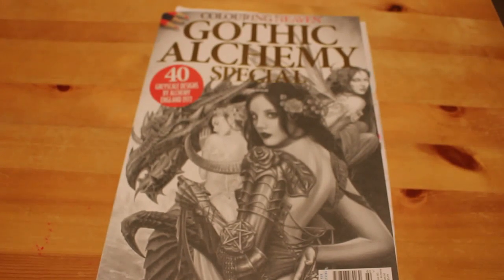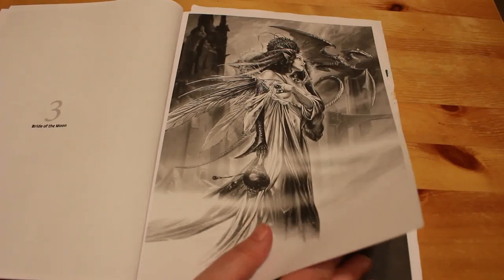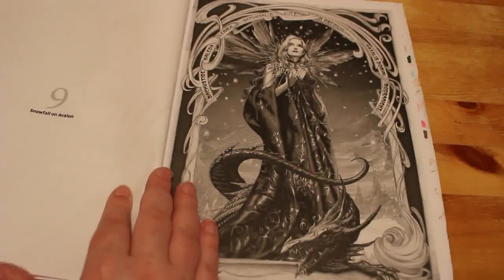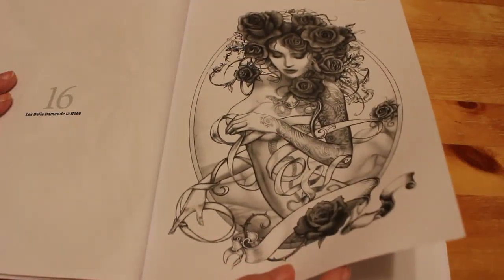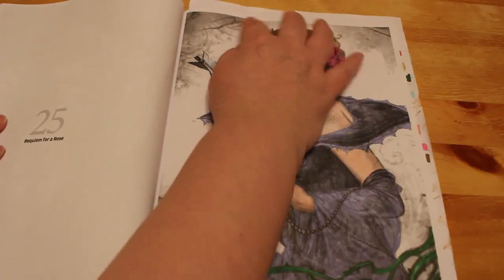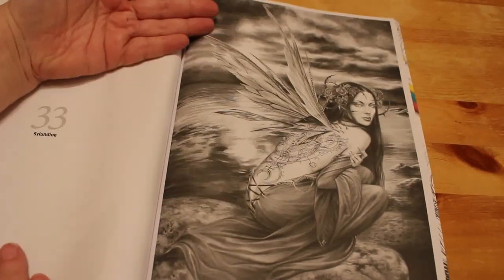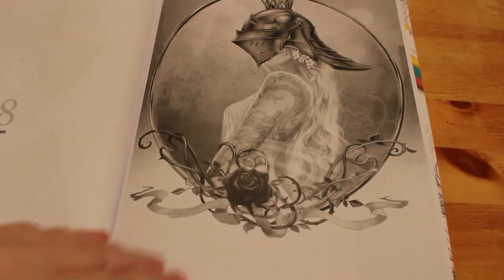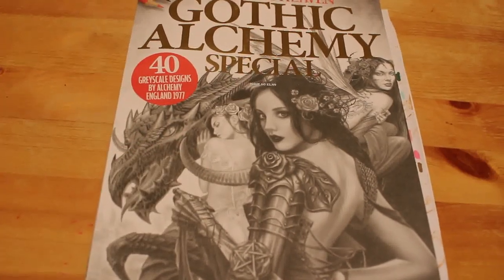Colouring Heaven Gothic Alchemy Flip Through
Gothic Alchemy is out in the UK on Wednesday 18th March